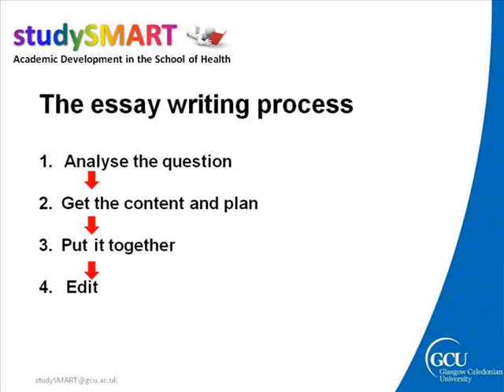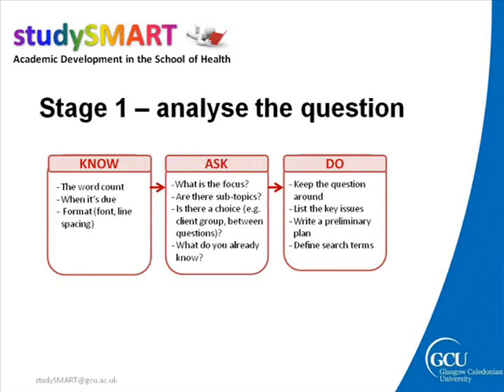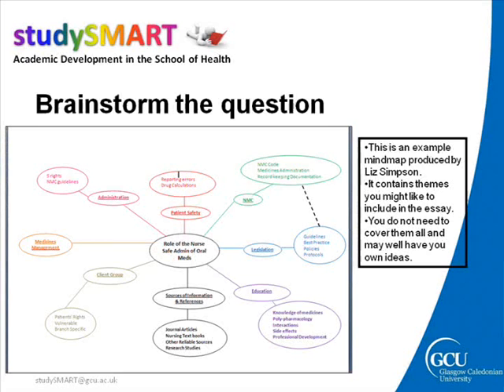BN1: Preparing for the assessment